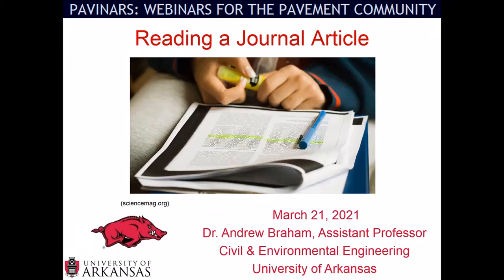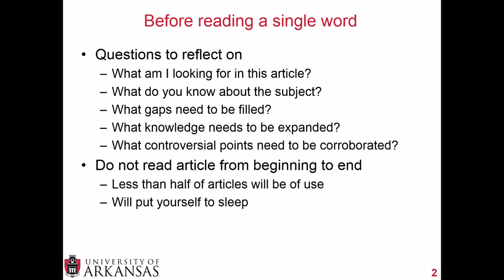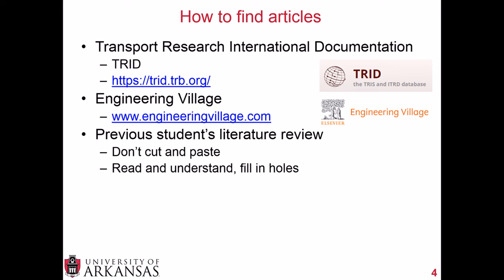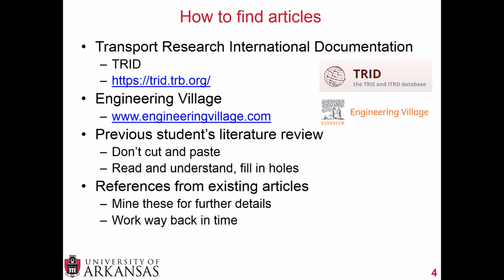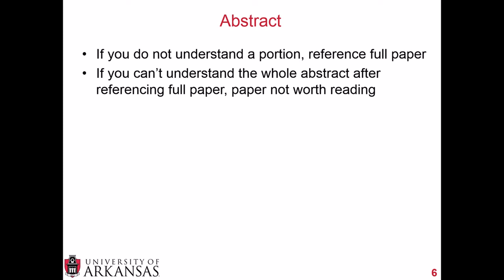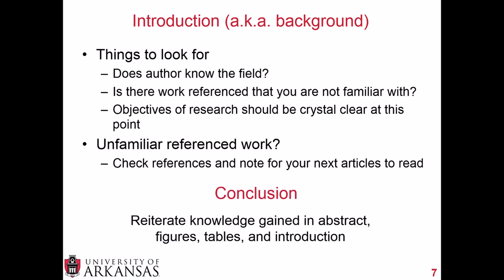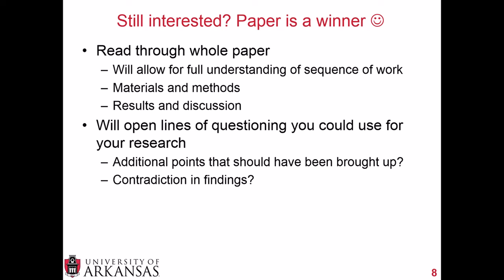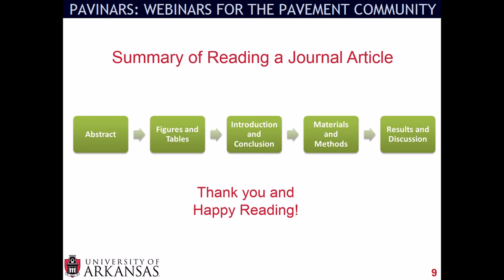Research Tips: Reading a Journal Article (Pavinar)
This recording discusses key questions to ask before reading a journal article, which journals to target, how to find articles, and a sequence to follow when reading the journal article.  All of the topics have a focus on pavements.

A dear colleague and friend pointed out that the Academy of Pavement Science and Engineering has assembled a database of "critical readings" for Pavement Engineering.  You can see the lists here: